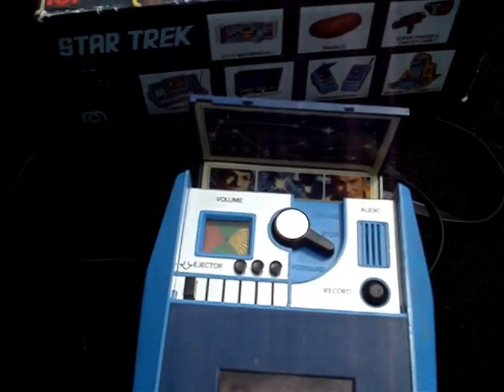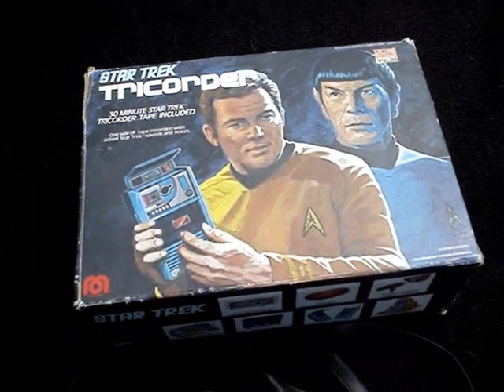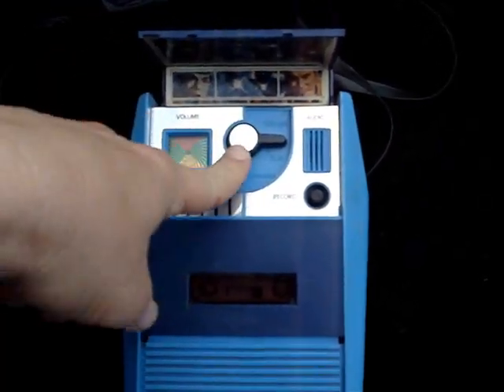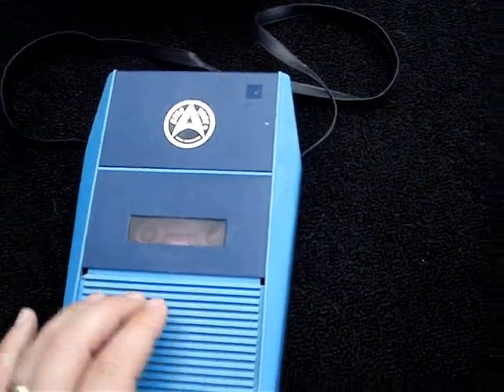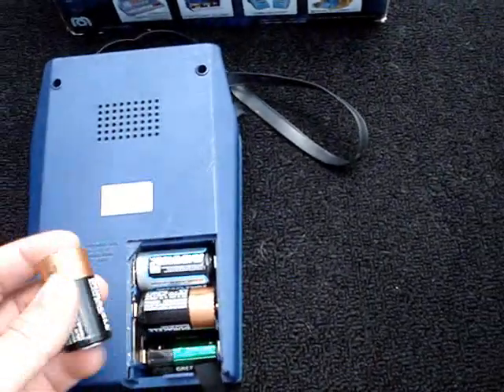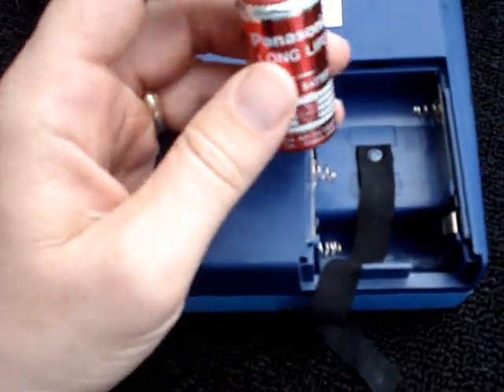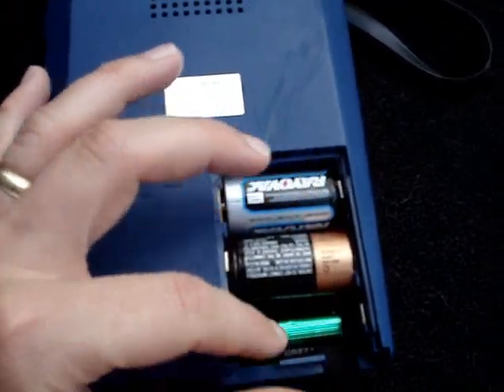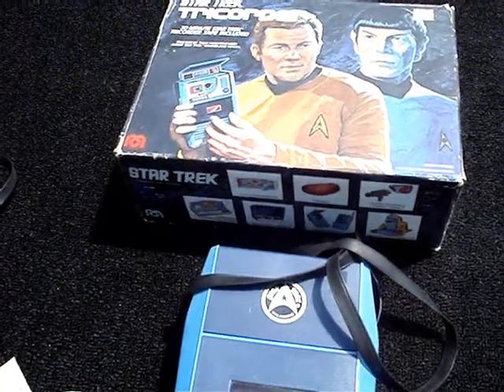1975 Star Trek Tricorder Cassette Player by Mego Review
Quick review of the 1970's Mego Star Trek Tricorder.  These were the first ever life sized tricorders available for kids to play with.  The featured Tricorders are all part of an authentic Mego Warehouse find.  for more info.